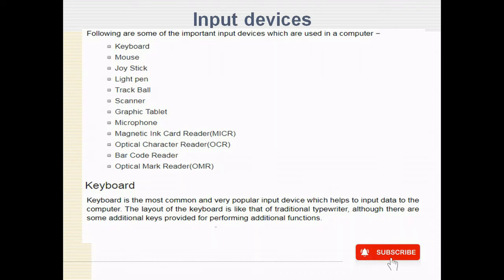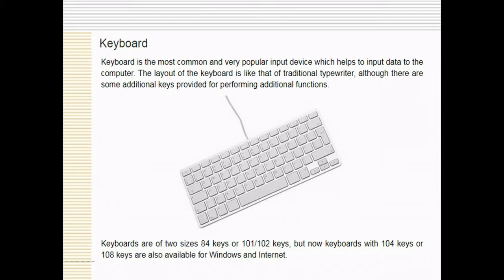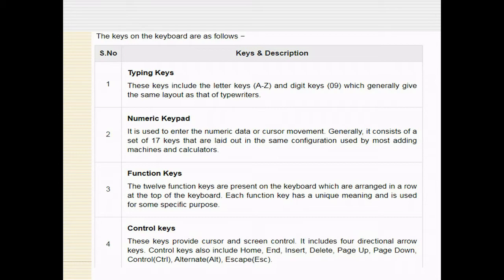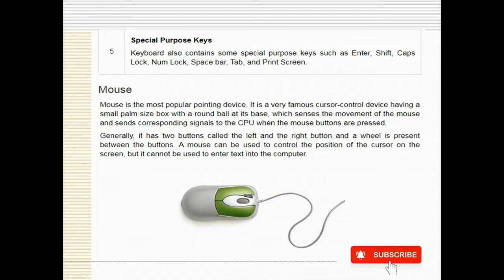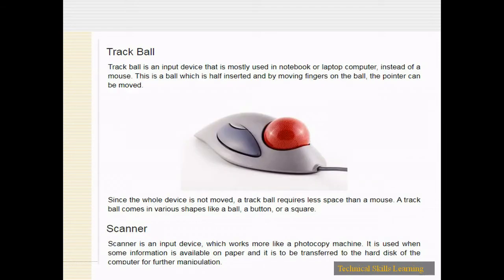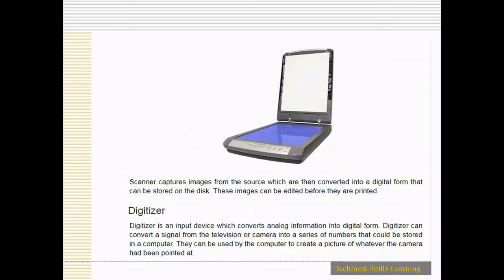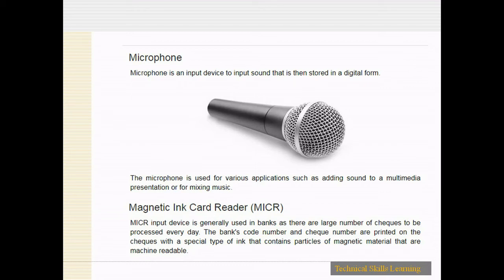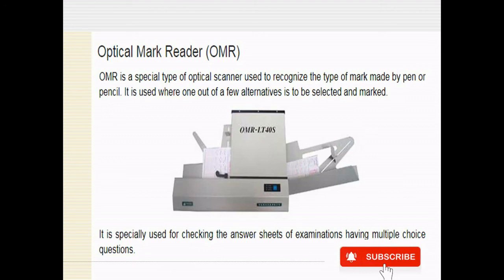Input device of computer |Types of Input Devices|input devices list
What is input device|  Types of input device|Examples of input devices with their functions
Input Device of computer,input device name,Input device in computer,input device definition.